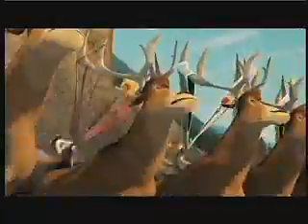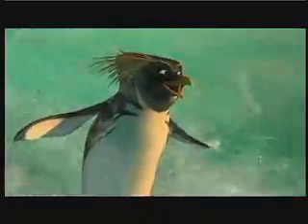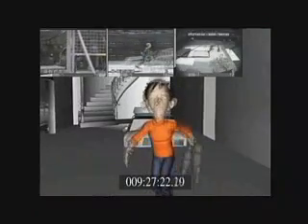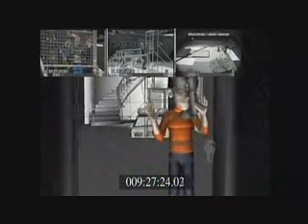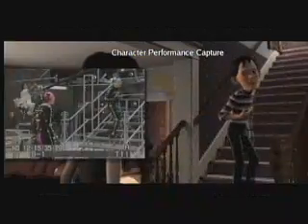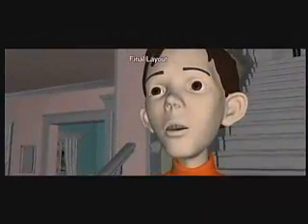Sony Pictures Imageworks ATT feature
Spencer Thornton & Steve Weill take us behind the scenes at one the world's most innovative animation studios, Sony Pictures Imageworks, who have just released Beowulf.